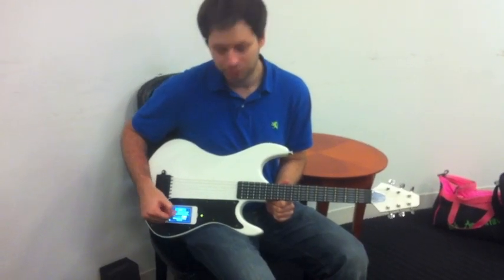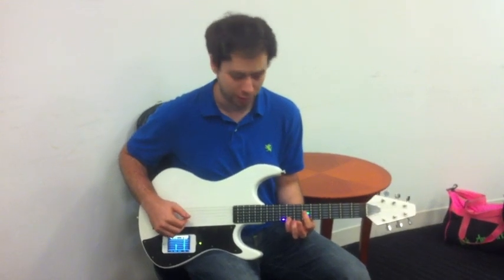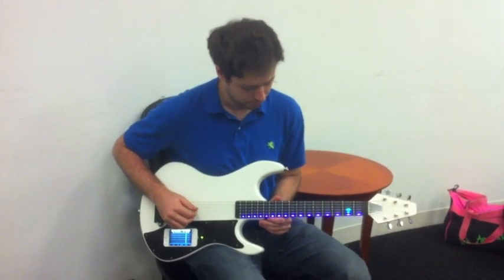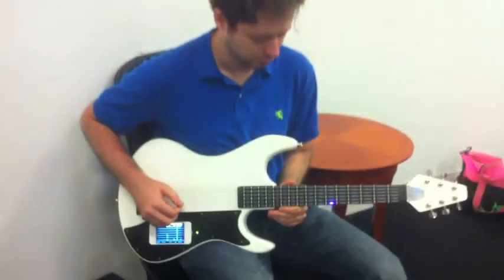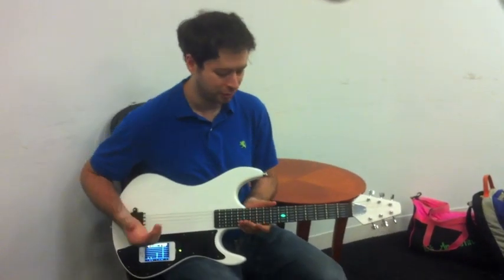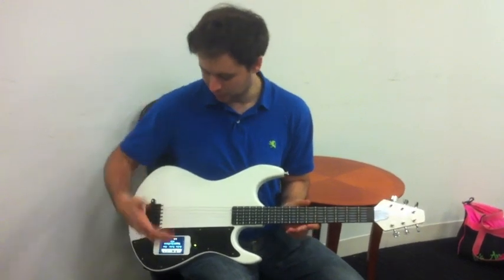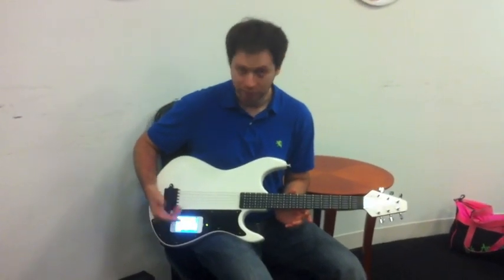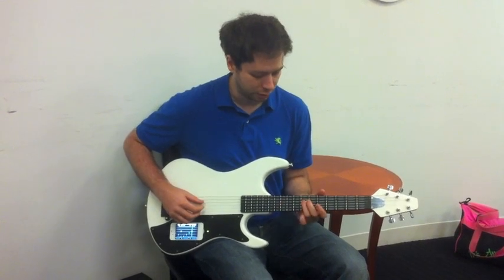Idan Beck Demonstrates gTar iPhone-Powered Guitar at Evolver.fm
Incident Technologies founder and CEO demonstrates his invention, the gTar learning guitar with an iPhone for a brain, at Evolver.fm's New York headquarters.